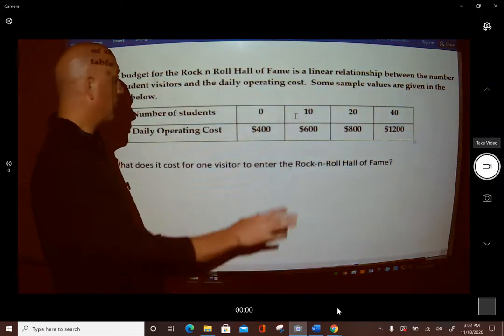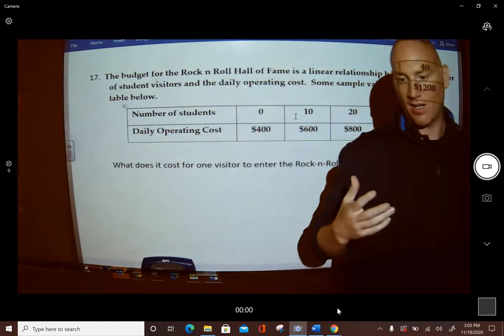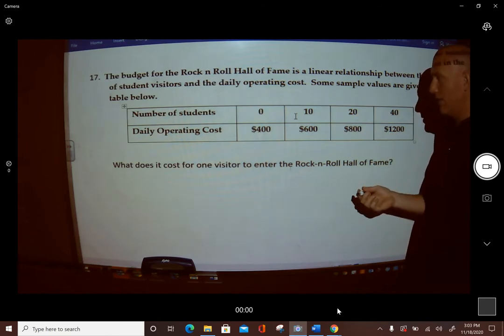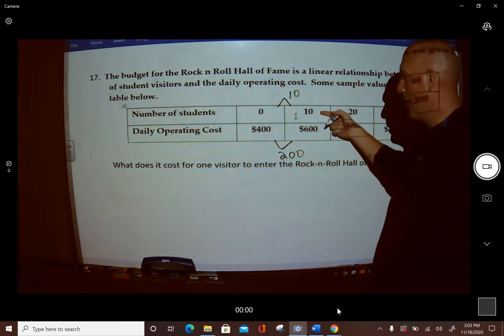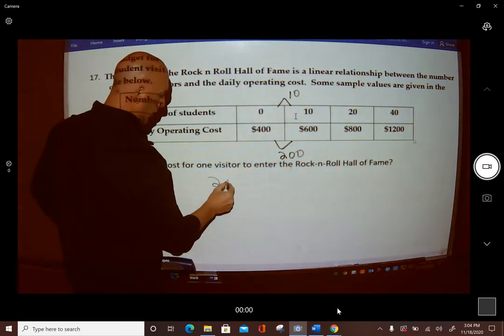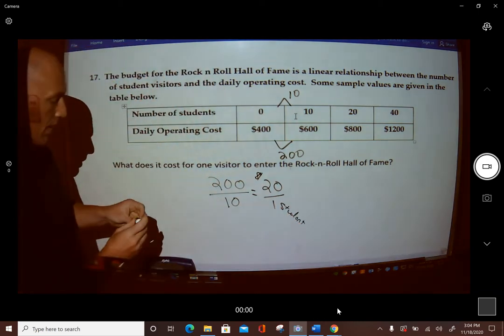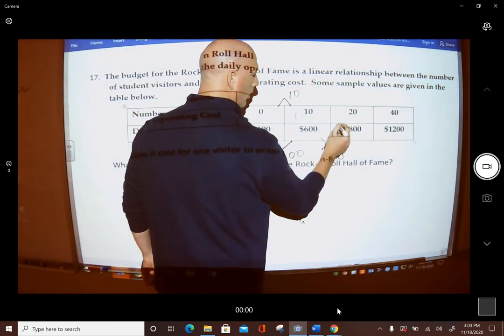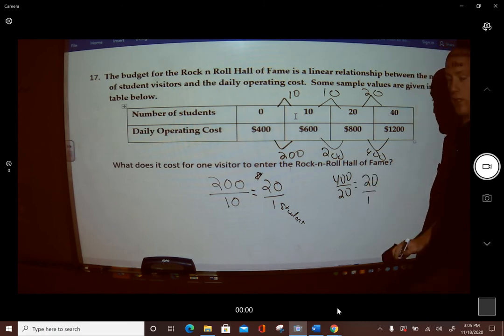Alg 1 Chap 3 Test Review Number 17